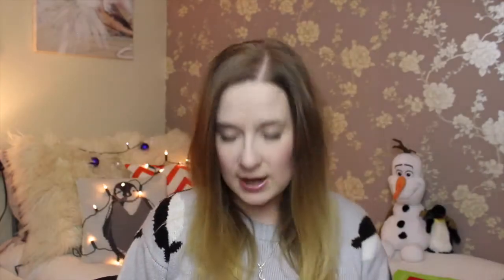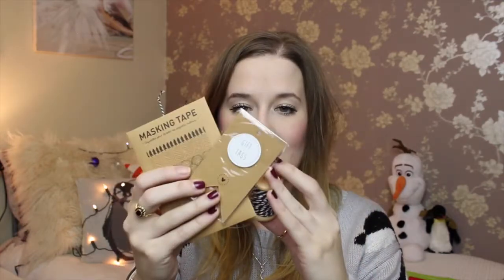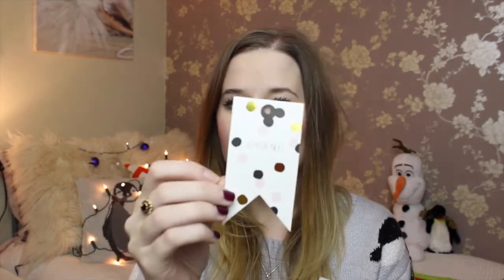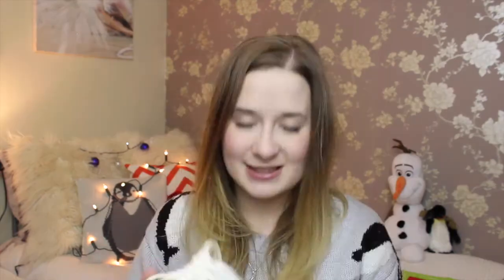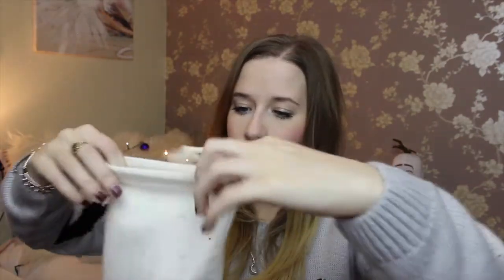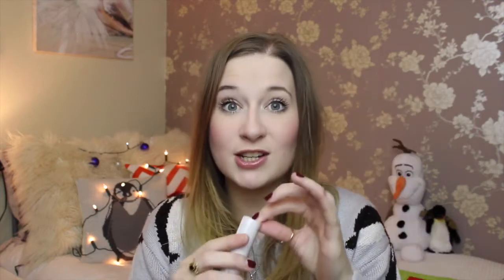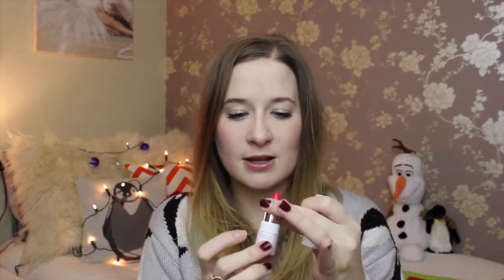My Little Box - December '14 || PollyPocketBeauty